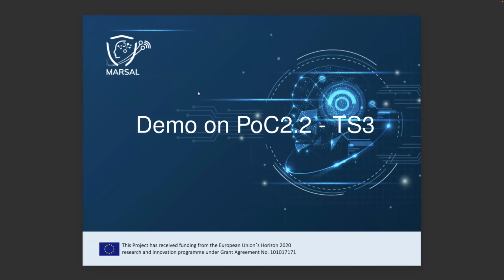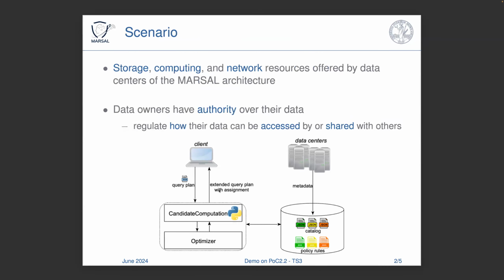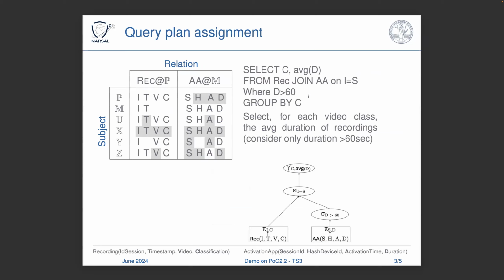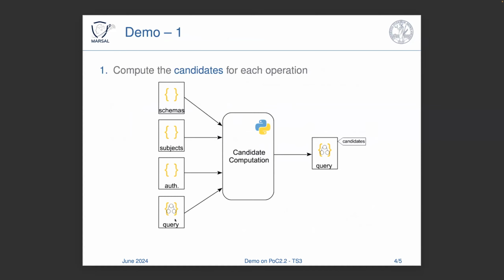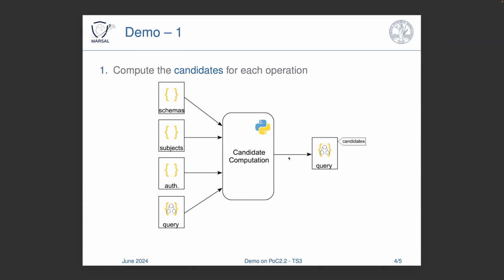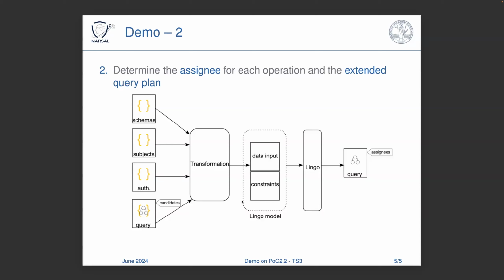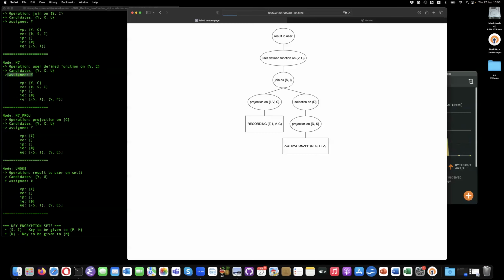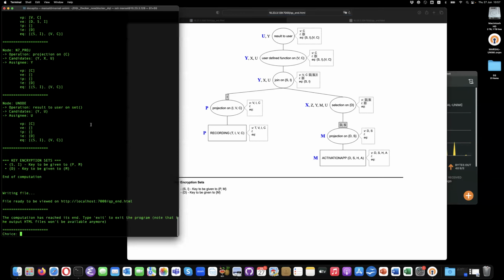MARSAL POC2.2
The MARSAL Project has received funding from the European Union's Horizon 2020 Research and Innovation Programme under grant agreement No 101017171.